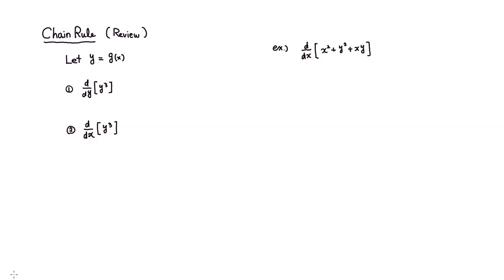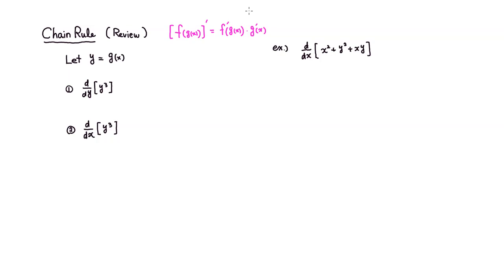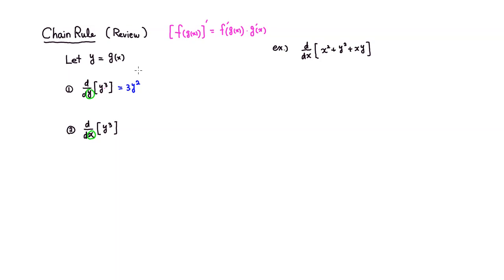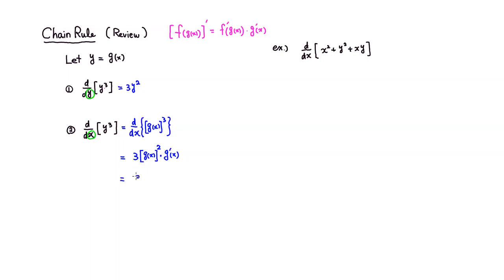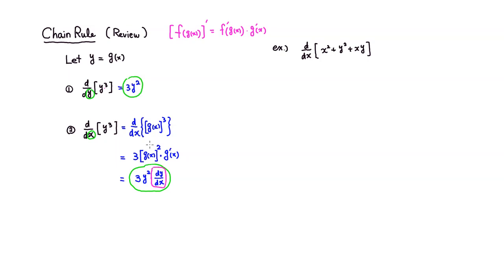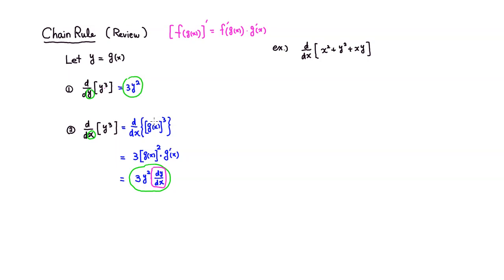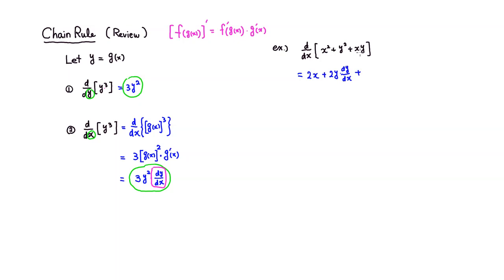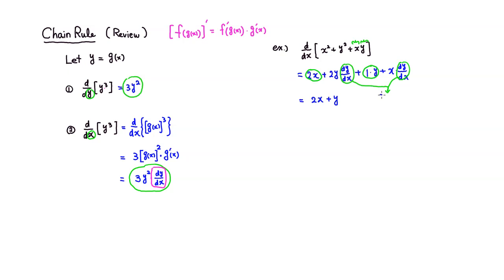Chain Rule Revisited to Prepare for Implicit Differentiation